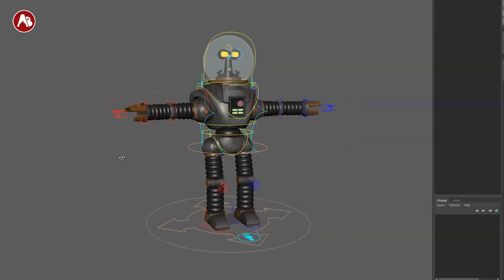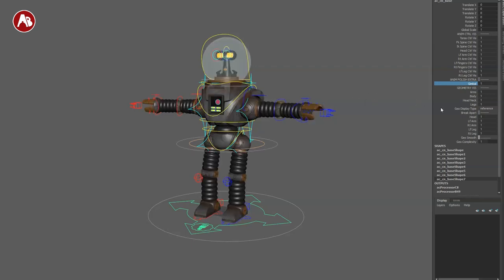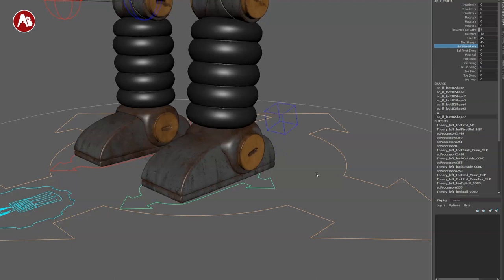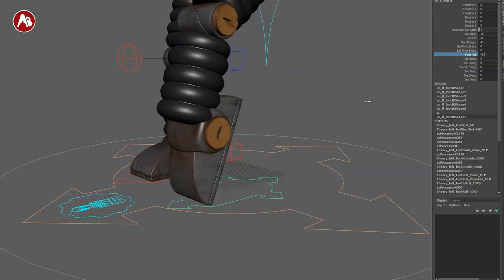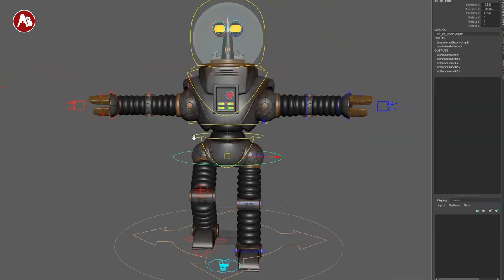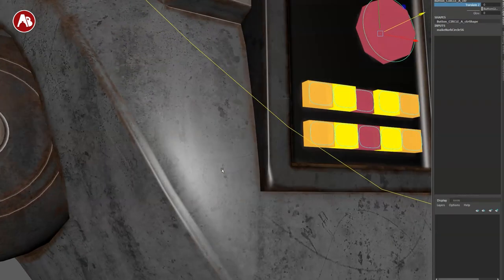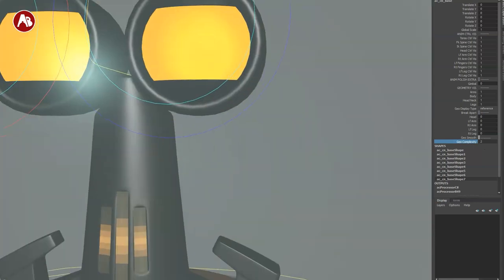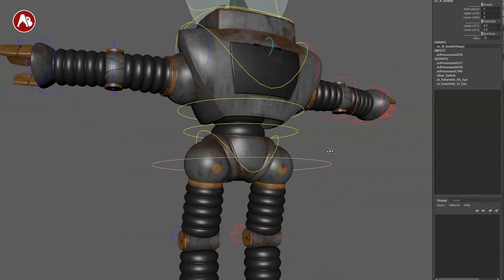Retro (ProRigs) - (paid) Maya Animation Rig - Review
Today's rig review looks at the Maya rig (paid) "Retro" by ProRigs!

Chapters:
0:00 Intro
0:10 The Rig and Where to get it
0:30 Overview
10:17 Animation Test
10:39 New Insights & Final Impressions
12:52 Subscribe!